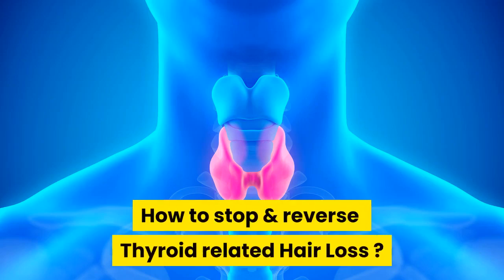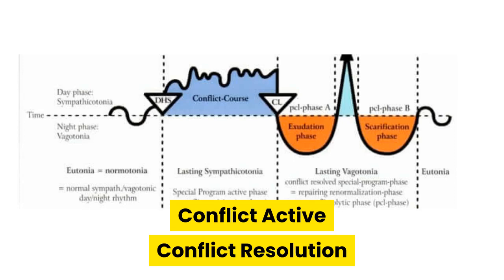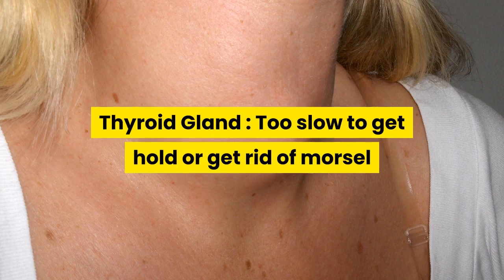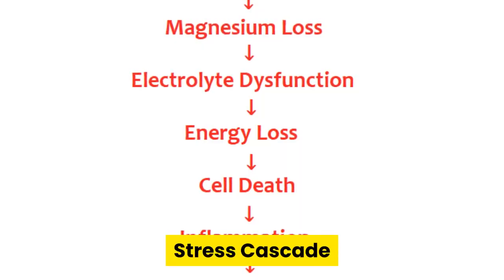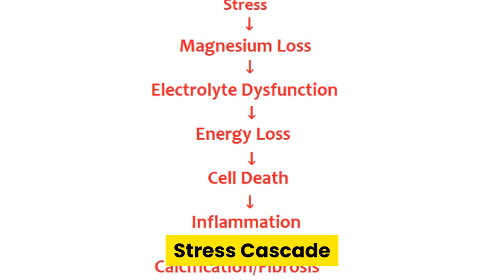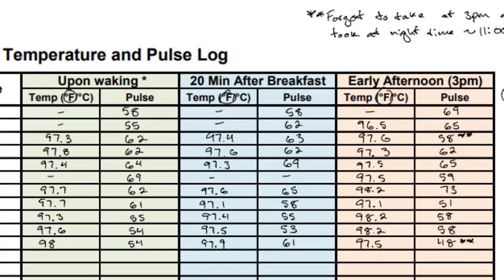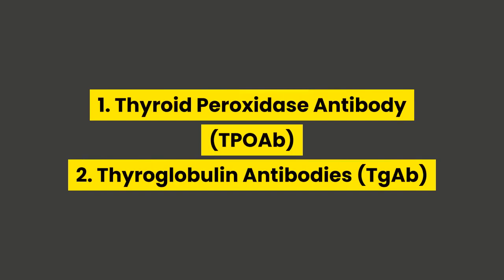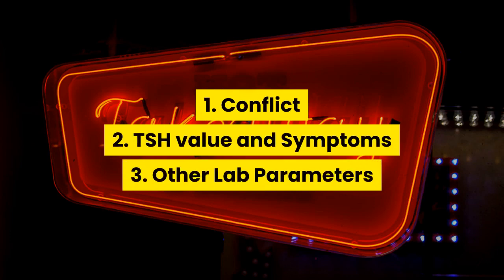How to Stop and Reverse Thyroid Related Hair Loss ?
In this video you are going to learn how to identify and reverse Thyroid based Hair Loss.

I talk about Dr Ryke Hamer, Morley Robbins, Carolyn Dean, Dr Ray Peat and combined their research on Biological Conflict and Minerals & Vitamins required for Optimal function of Thyroid Gland.

If you want to read the blog post on how to reverse Thyroid based pattern hair loss,

If you want to get my personalized help, check out Hair Regrowth Blueprint